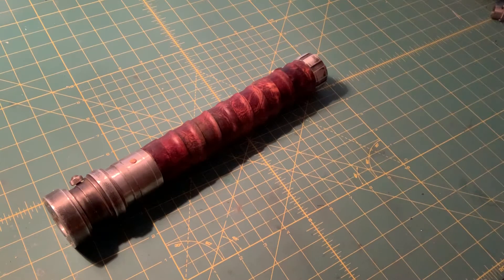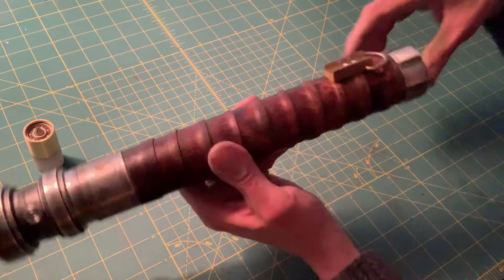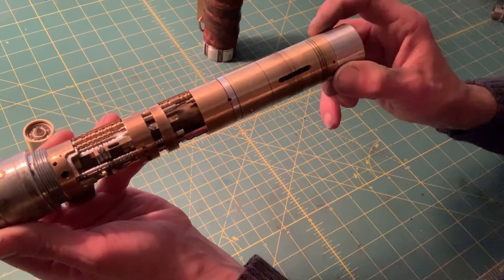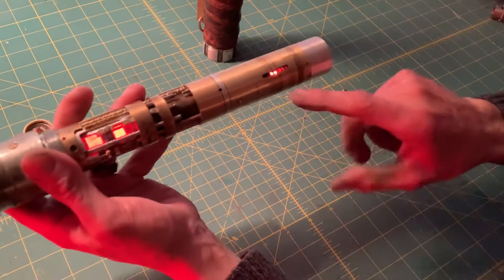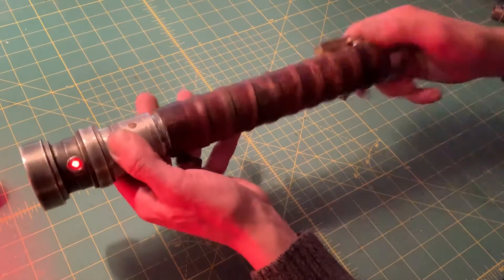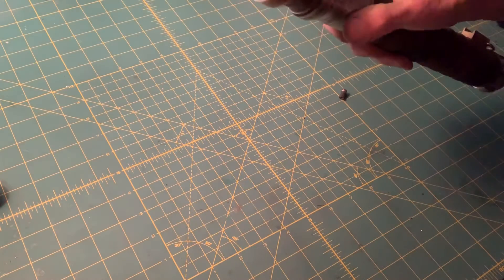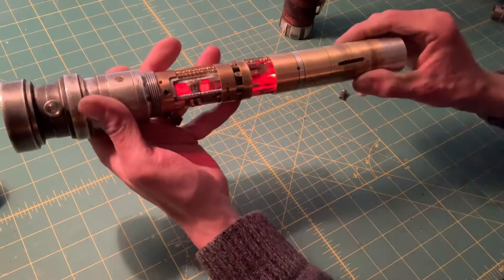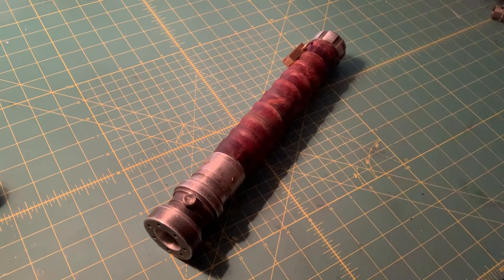Lightsaber Build 13 with Proffieboard and Crystal Chamber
This is my lightsaber build with Proffieboard, Tri Cree DR,DR,W and TCS Wow Speaker.